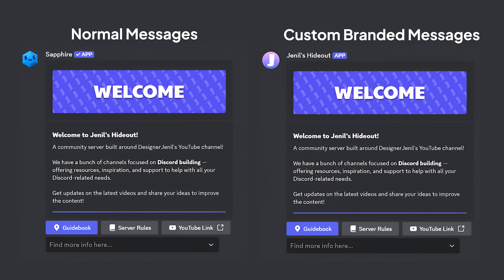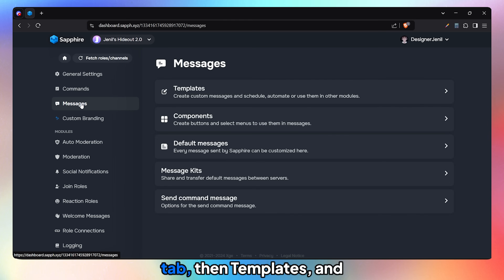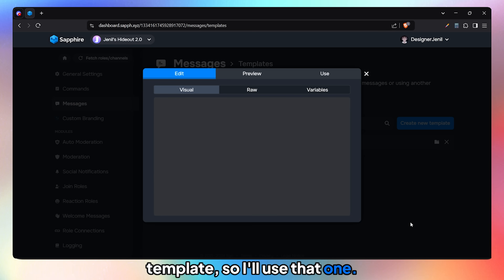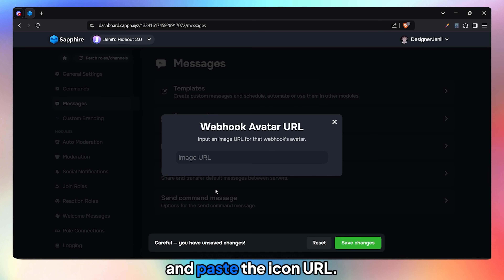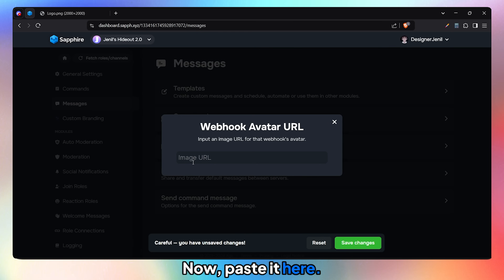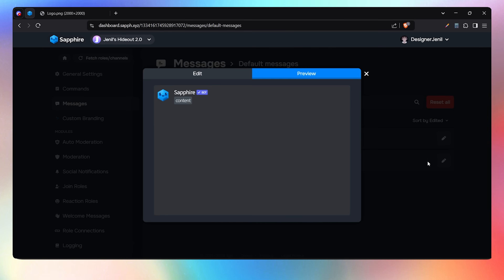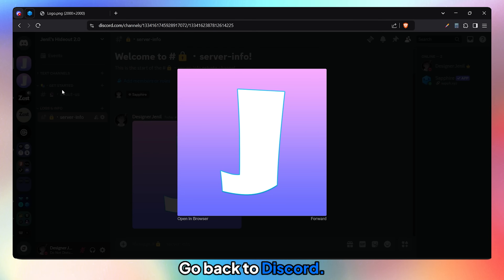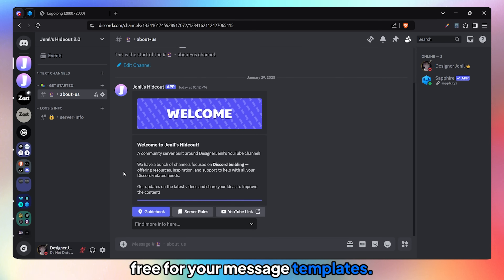How to get Custom Branding for your Messages (Sapphire Bot)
If you want to get any services related to discord, then fill-in this form

If you have added any button or menu components to your message templates, then Custom Branding isn't possible. But not anymore! After watching this video, you'll learn the EASIEST way to get Custom Branding for your Message Templates.

 ▶ Command to be used in the channel
➔ @Sapphire Send 1
➔ s! send 1 (s! is the prefix of sapphire bot)

massobeats - aromatic